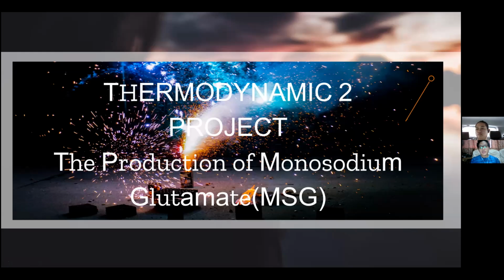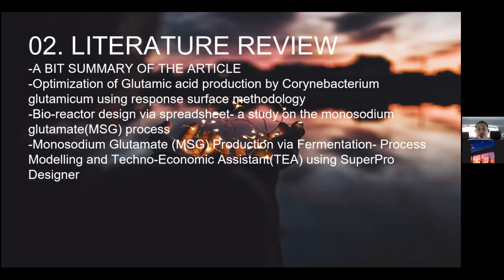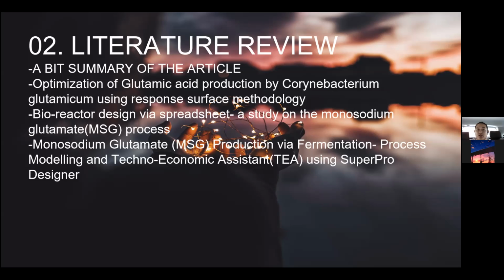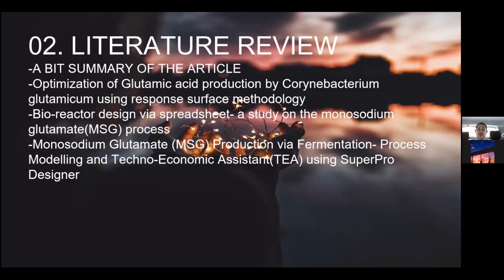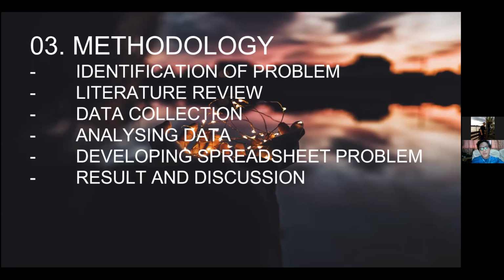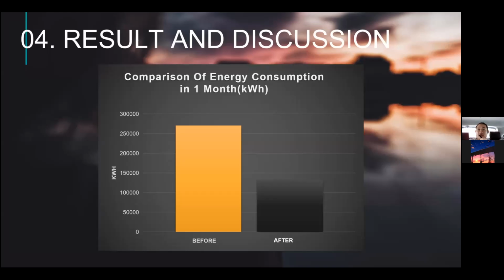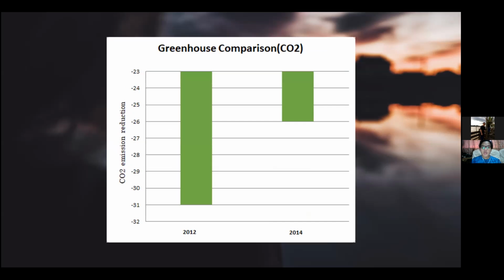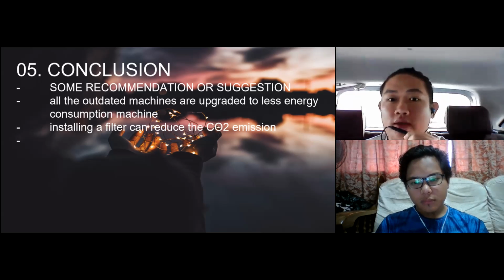The Production of Monosodium Glutamate(MSG)